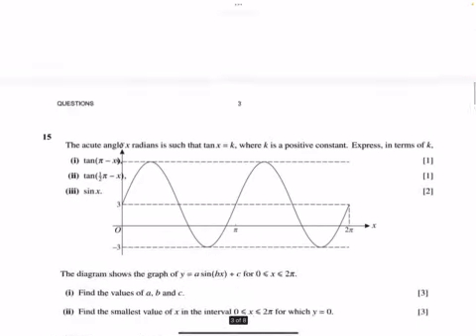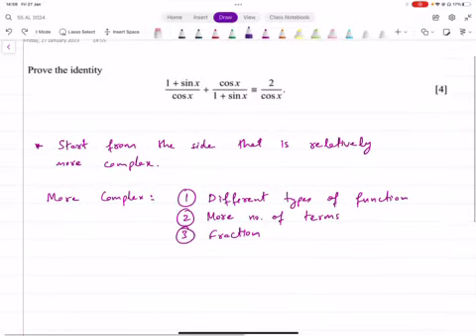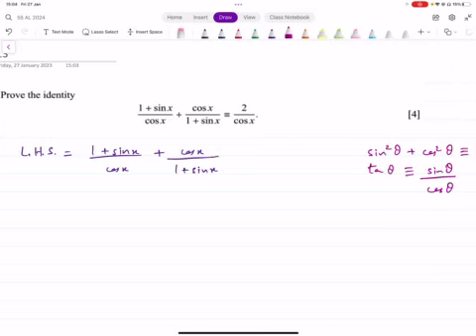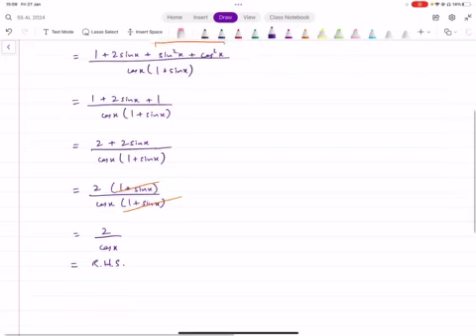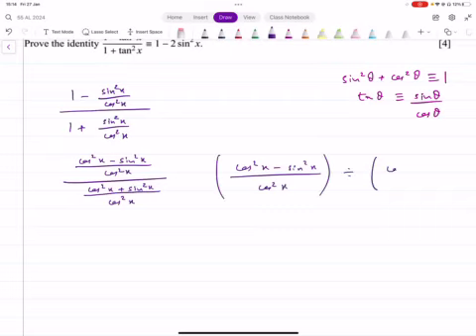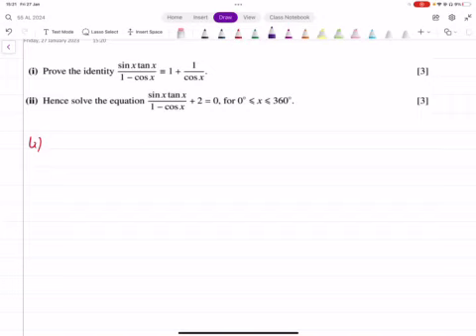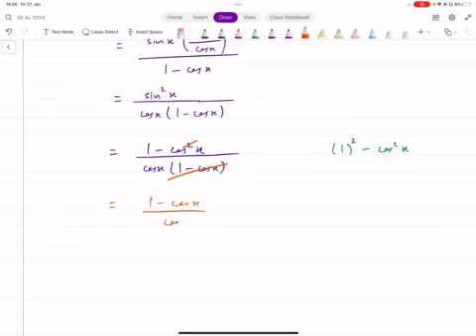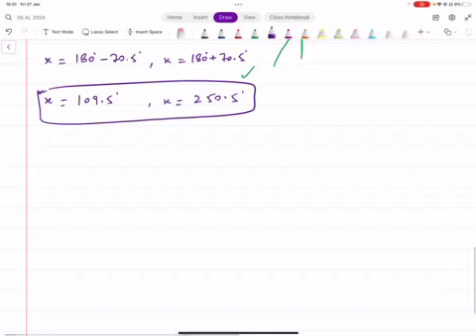P1 Trigonometry Part 4 | Proving Identities | AS & A level Math 9709 | IGCSE/O-level Add Math